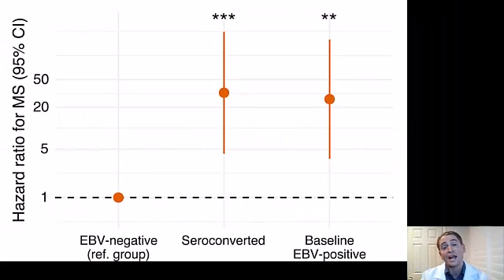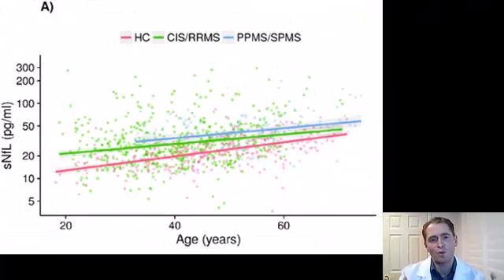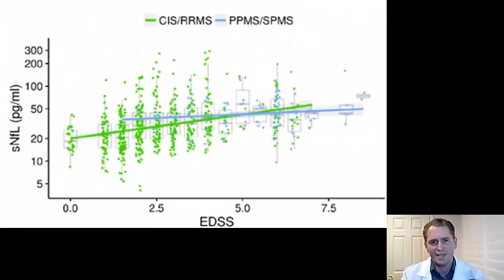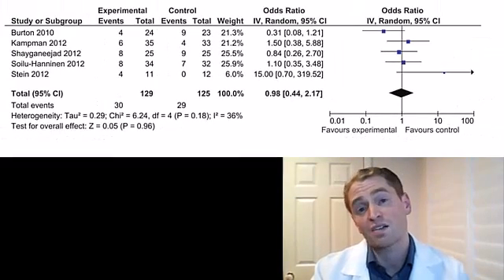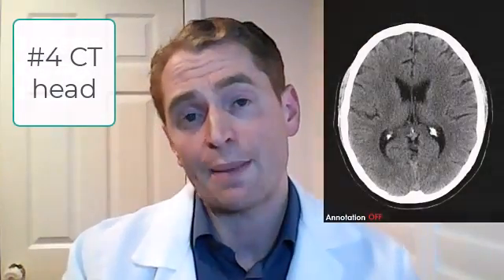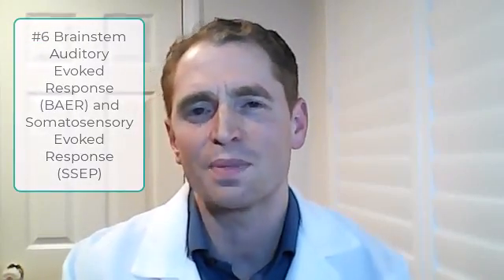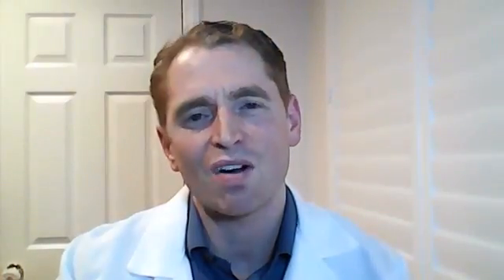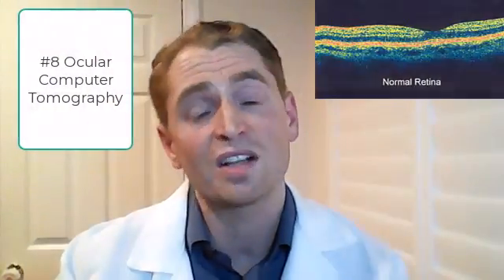Multiple Sclerosis: 8 Pointless Tests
00:34  Epstein Barr Virus
1:42   Neurofilament Light Chain
2:54  Vitamin D
4:17  CT head
4:55  EMG/NCS
5:48  BAER/SSEP
6:30  Anti-AQP4/Anti-MOG
7:13  OCT

This video criticizes excessive diagnostic testing in people with MS.  I give a rationale for criticizing these 8 specific tests.  Notably, I forgot to include an MRI of the lumbar spine which is sometimes inappropriately done in people with MS